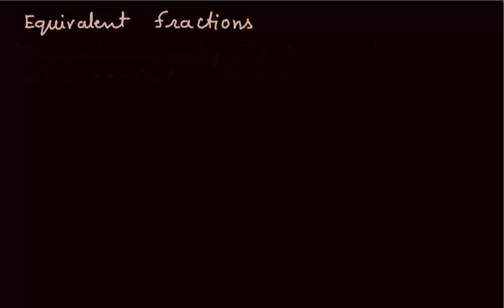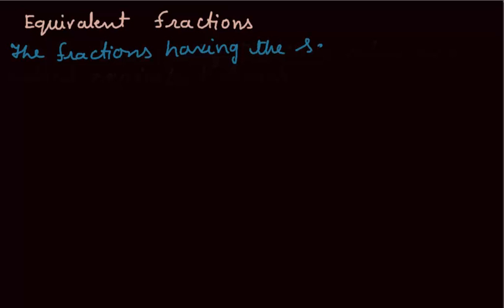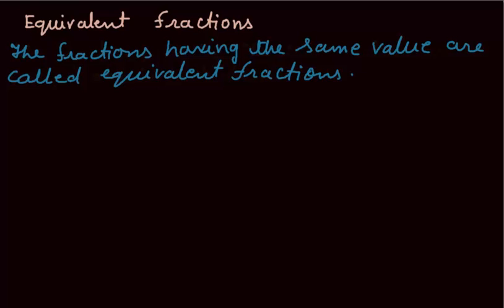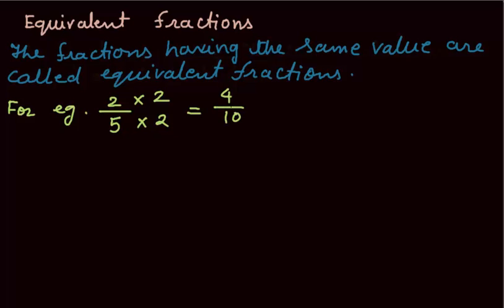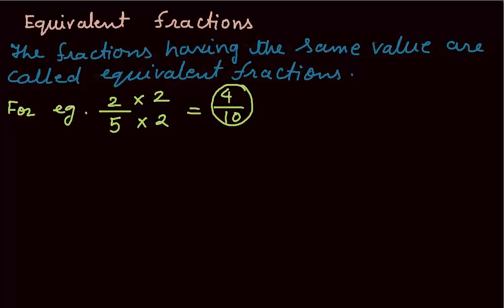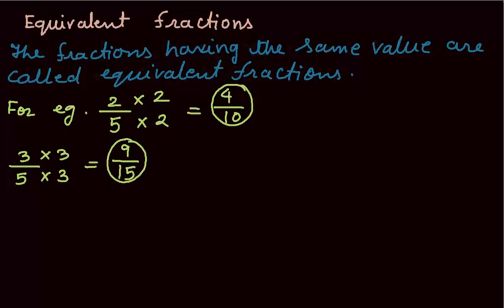Equivalent fractions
Equivalent fractions : The fractions having the same value are called equivalent-fractions.

To obrain an equivalent fractions.

Multiply  numerator and denominator by the same number.